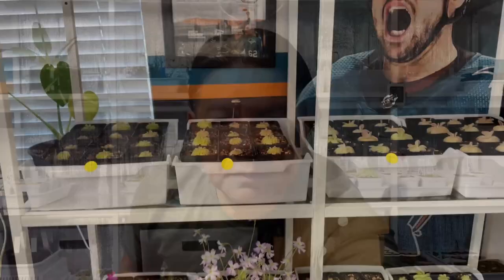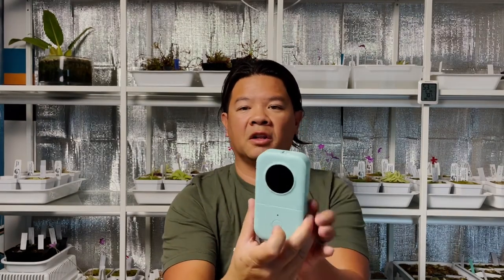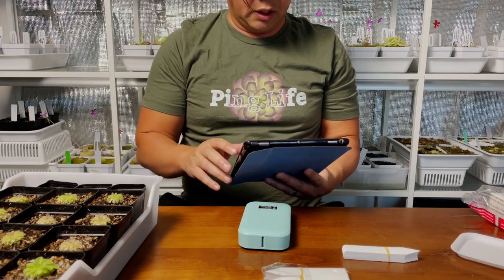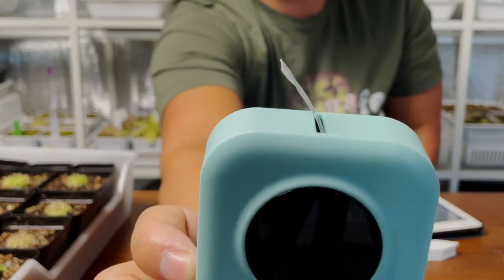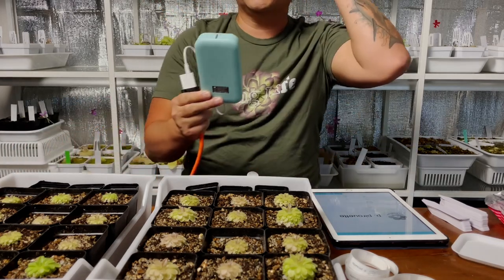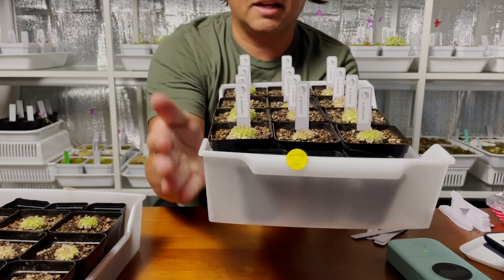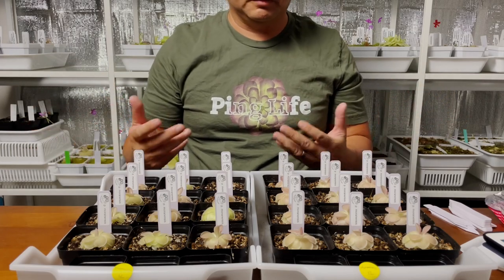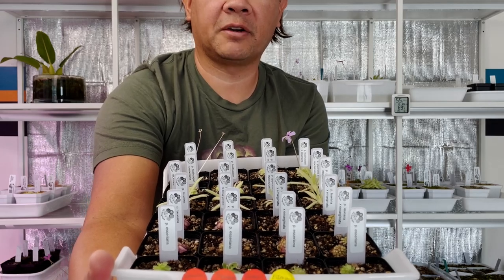Stop hand writing ping label with this inexpensive thermal label maker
In today's video, we're excited to share our review of the Phomemo D30 Label Maker Machine with Tape, a game-changer for all your plant labeling needs. Say goodbye to tedious handwritten labels and join us as we explore how this innovative device can transform your plant organization and make your life easier!

++ LABEL MAKER ++ Phomemo D30 Label Maker Machine with Tape

++ Products I use to grow my pinguiculas ++
Grow Lights: Barrina T5 Grow Lights, Full Spectrum, 4ft 160W
Power Strip: BN-LINK 8 Outlet Surge Protector with Mechanical Timer
Plastic Pots: Foxany 4" Nursery Pot, 30 Pcs Thick Plastic Square Planting Pots
Plant Labels: KINGLAKE 100 Pcs 4 Inch Plastic Plant Nursery Garden Labels
Plant Tweezers: Long Handle Stainless Steel Straight and Curved Tweezers Nippers
Amazon || ZeroWater ZP-006-4, 6 Cup 5-Stage Water Filter

++ Plant Materials ++
Shultz Cactus Fertilizer
Sphagnum Moss: besgrow New Zealand Sphagnum Moss